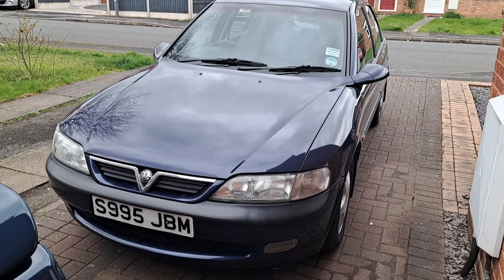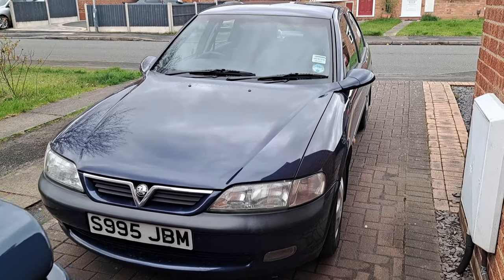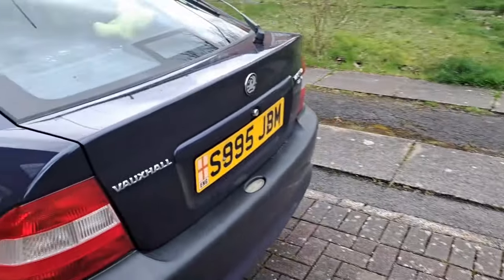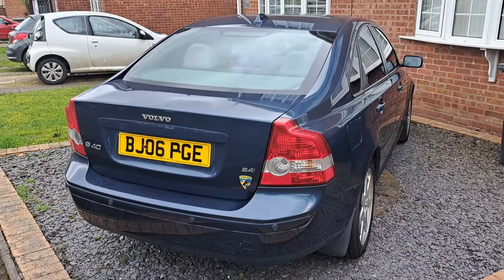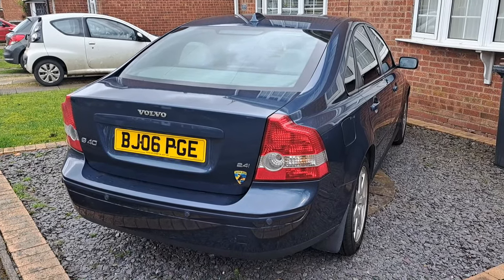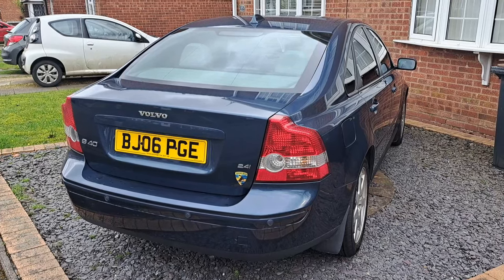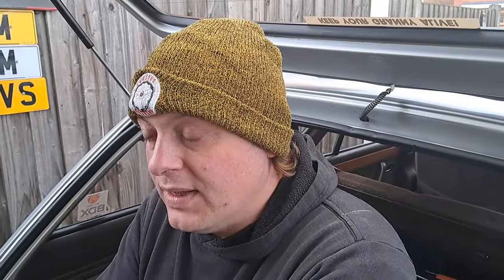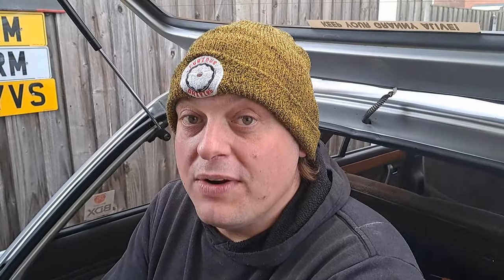Very Vague Vlog CXXXIX (139): Why CAN Bus Wiring Can Render Your Car Beyond Economical Repair...